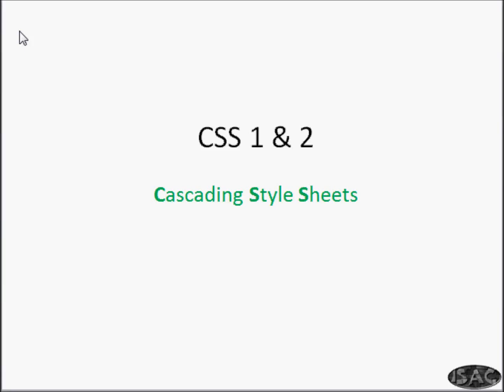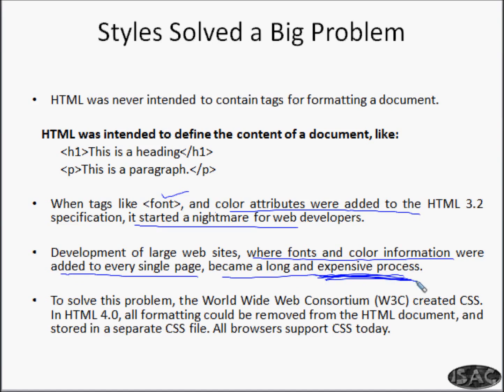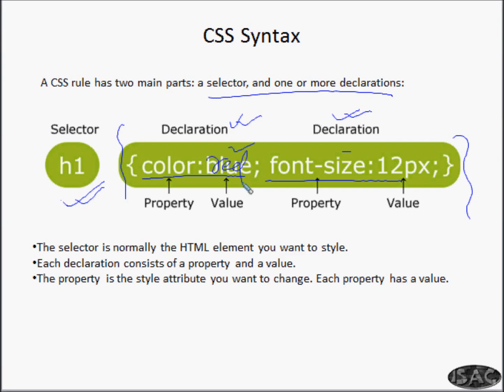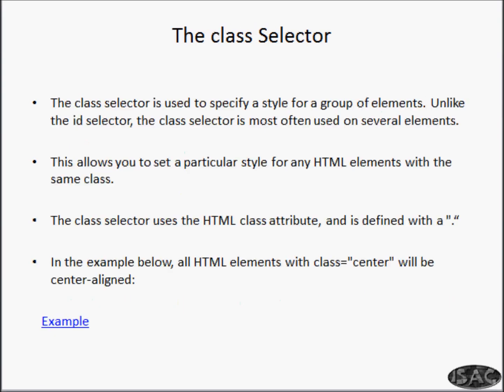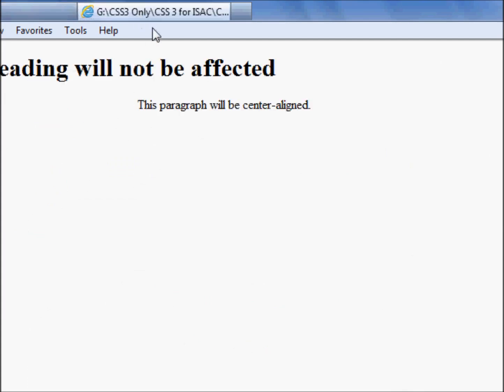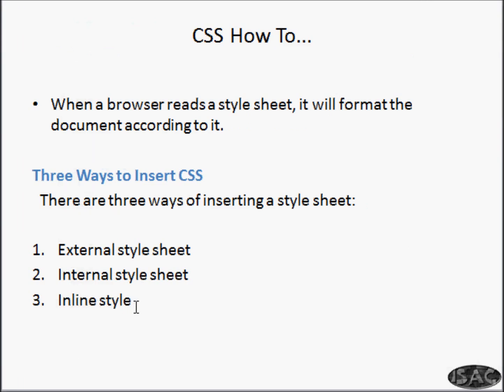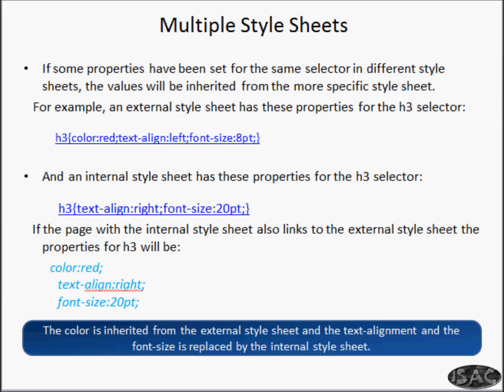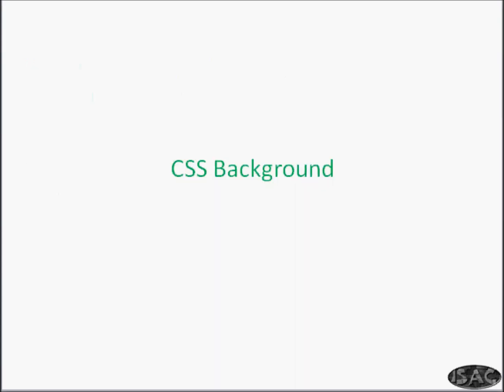CSS12 Concepts Chap1 Basic HB